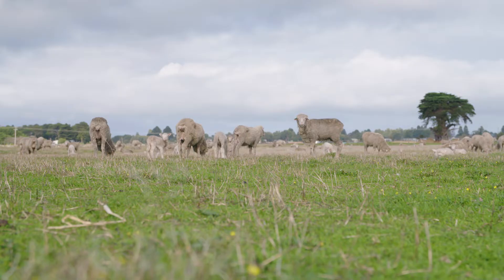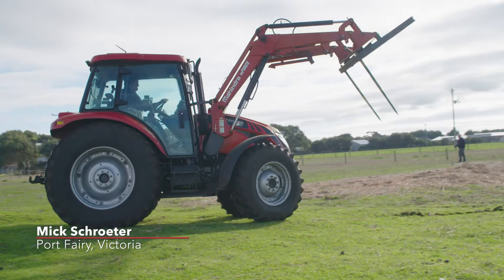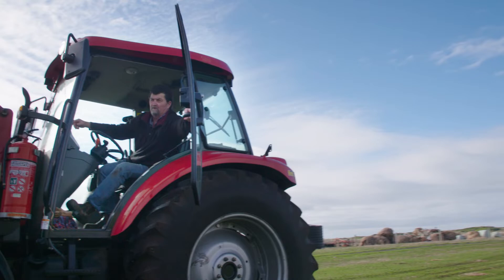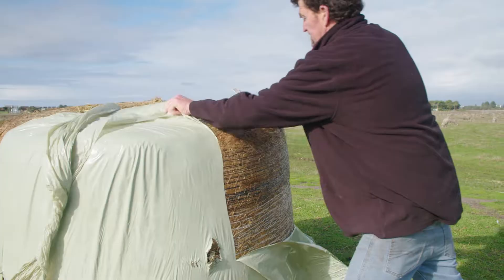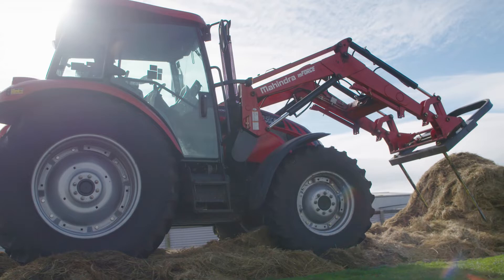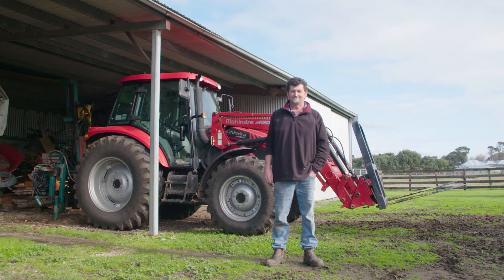My Mahindra - Mick Schroeter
Find out what our customers are saying about the Mahindra mFORCE